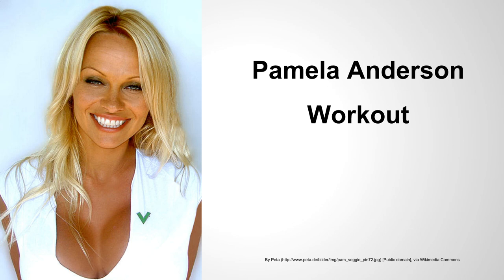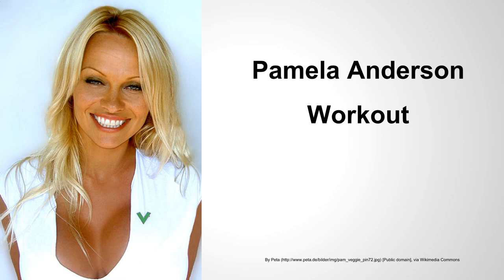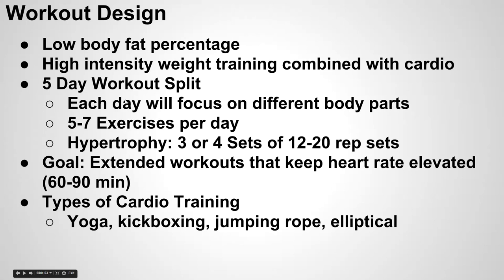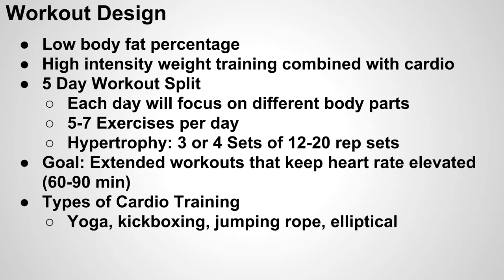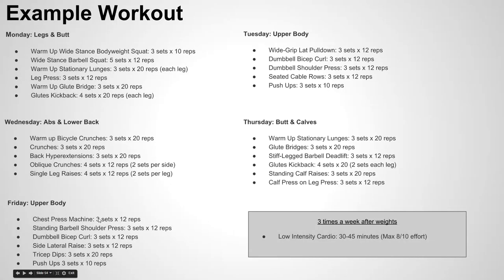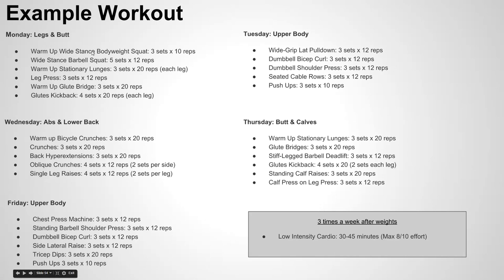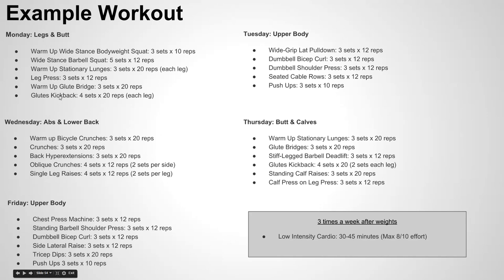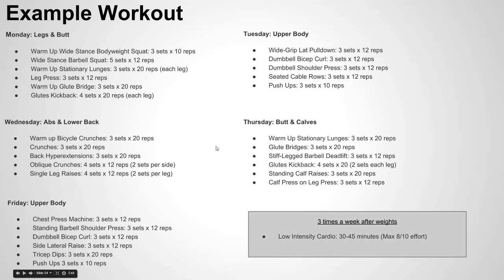Pamela Anderson Workout Routine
(Discount Link for The Venus Factor)

The Pamela Anderson workout plan will keep you looking and feeling great. Check out the Pamela Anderson workout routine above to see how she stays in red carpet shape!

Using a combination of high intensity workouts and strict diet plans, celebrities are able to stay in amazing shape and look amazing. By following their example, we too can learn exactly what it takes to look how we  want. However, sometimes we need some help. For women, I always recommend they take a look at the The Venus Factor workout program. It’s probably one of the best workout programs out there. You can use the discount link below to get it for only $37!

Cheers, Sam

Image: By Peta [Public domain], via Wikimedia Commons

Sample Workout
Monday: Legs & Butt
Warm Up Wide Stance Bodyweight Squat: 3 sets x 10 reps
Wide Stance Barbell Squat: 5 sets x 12 reps
Warm Up Stationary Lunges: 3 sets x 20 reps (each leg)
Leg Press: 3 sets x 12 reps
Warm Up Glute Bridge: 3 sets x 20 reps
Glutes Kickback: 4 sets x 20 reps (each leg)
Tuesday: Upper Body + Cardio
Low Intensity Cardio: 15-20 minutes. (Max 6/10 effort)
Warm up Bicycle Crunches: 3 sets x 20 reps
Crunches: 3 sets x 20 reps
Back Hyperextensions: 3 sets x 20 reps
Oblique Crunches: 4 sets x 12 reps (2 sets per side)
Single Leg Raises: 4 sets x 12 reps (2 sets per leg)
Thursday: Butt & Calves
Warm Up Stationary Lunges: 3 sets x 20 reps
Glute Bridges: 3 sets x 20 reps
Stiff-Legged Barbell Deadlift: 3 sets x 12 reps
Glutes Kickback: 4 sets x 20 (2 sets each leg)
Standing Calf Raises: 3 sets x 20 reps
Calf Press on Leg Press: 3 sets x 12 reps
Friday: Upper Body + Cardio
Chest Press Machine: 3 sets x 12 reps
Standing Barbell Shoulder Press: 3 sets x 12 reps
Dumbbell Bicep Curl: 3 sets x 12 reps
Side Lateral Raise: 3 sets x 12 reps
Tricep Dips: 3 sets x 20 reps
Push Ups 3 sets x 10 reps